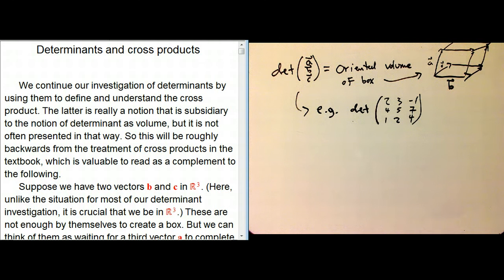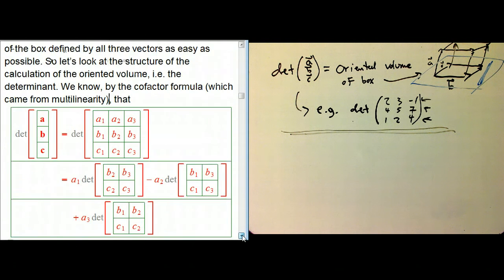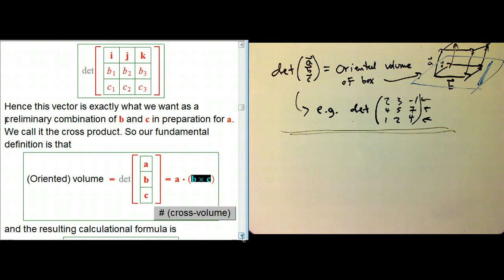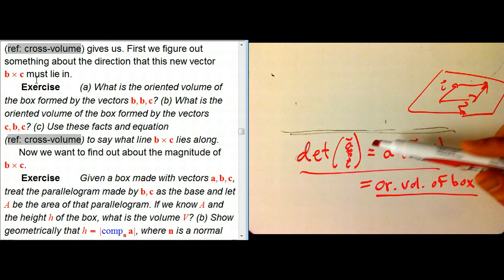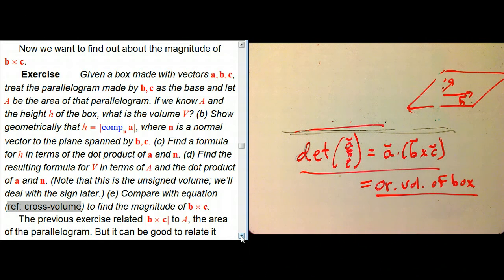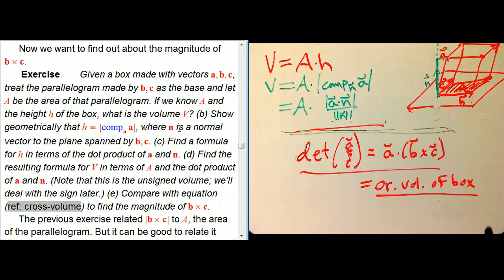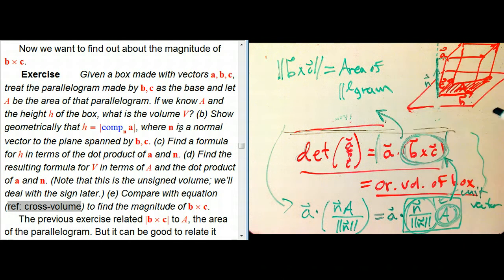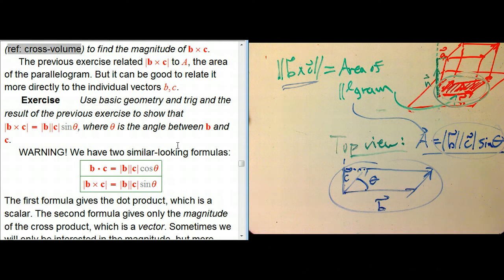The cross product derived from the determinant (Part 1)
A somewhat nonstandard derivation of the cross product, starting from the determinant, that I made for a multivariable calculus class. Assumes that you know the geometry of the 3x3 determinant (that it calculates oriented volume) and how to calculate it (the cofactor expansion). Going from determinant to cross product (instead of the other way around) is more true to the fundamentals of the mathematics, and generalizes better to higher dimensions.